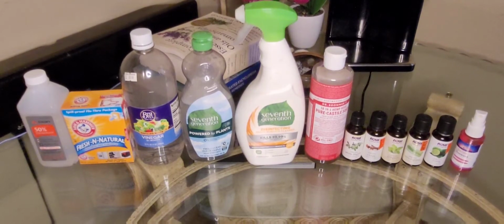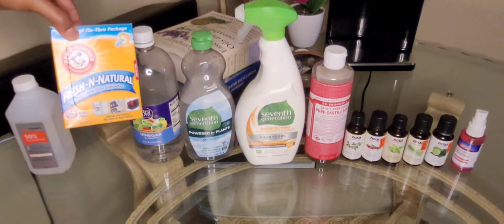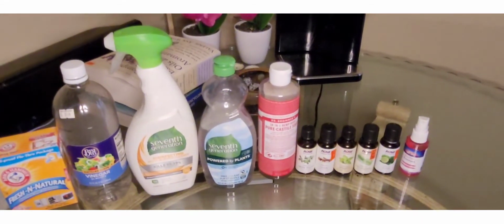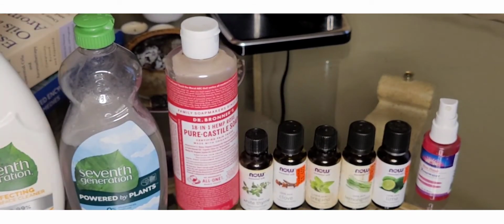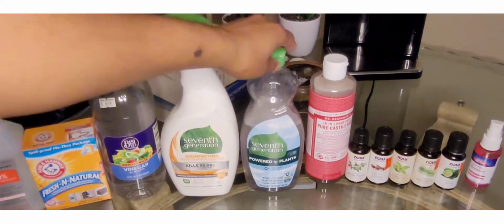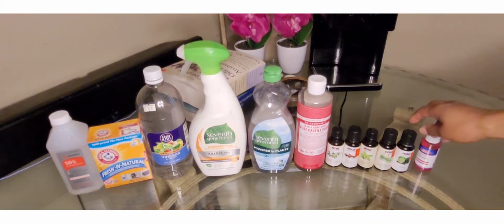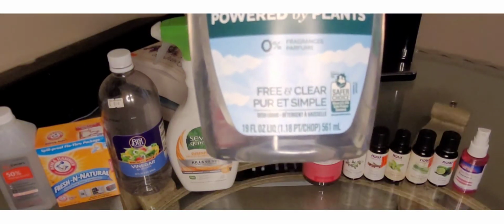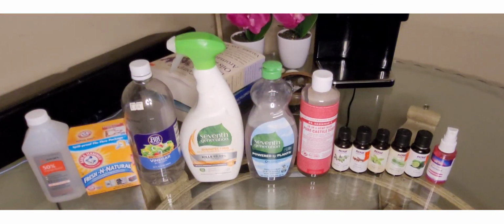Endocrine Health Series: Healthier Cleaning Products Hood Edition with Miss Boone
Endocrine-disrupting chemicals (EDCs) are substances in the environment (air, soil, or water supply), food sources, personal care products, and manufactured products that interfere with the normal function of your body’s endocrine system.
Household cleaning products can expose people to many potentially hazardous chemicals, including volatile organic compounds, carcinogens such as chloroform, and endocrine-disrupting chemicals such as phthalates, cyclosiloxanes, and synthetic fragrances.